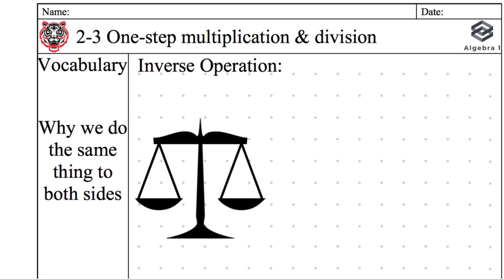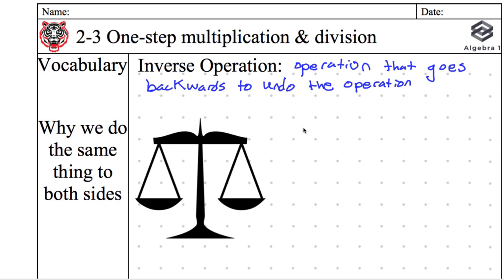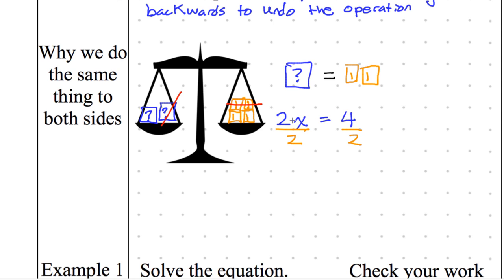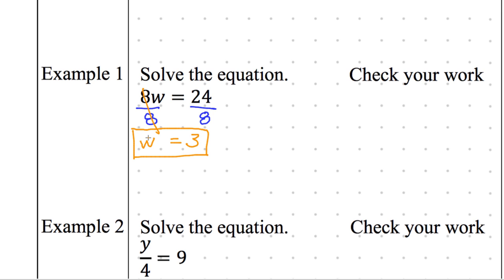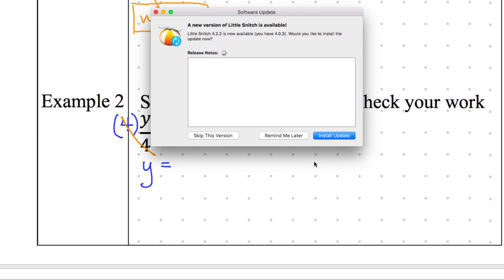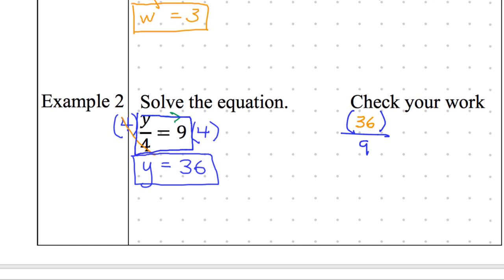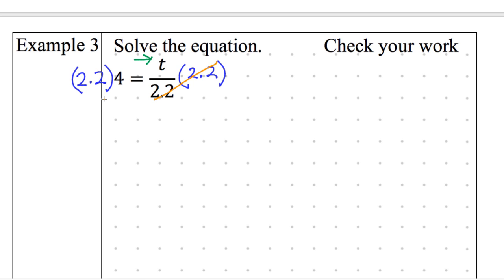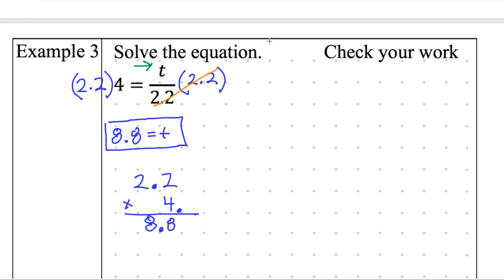Algebra 1 notes 2-3 One-step multiplication & division